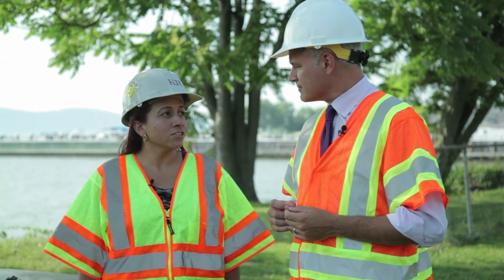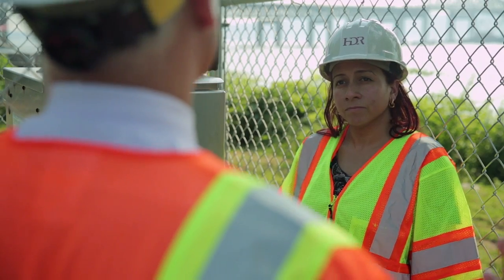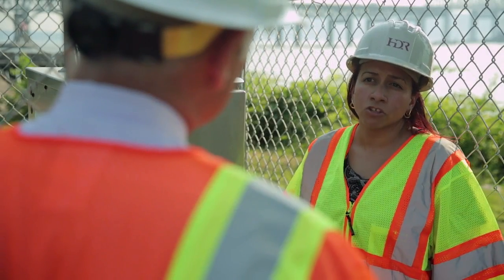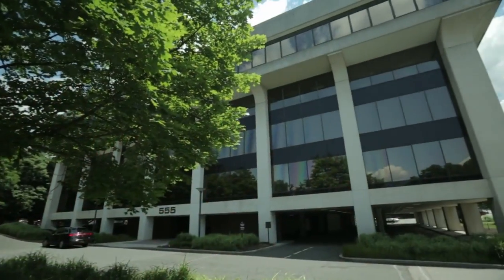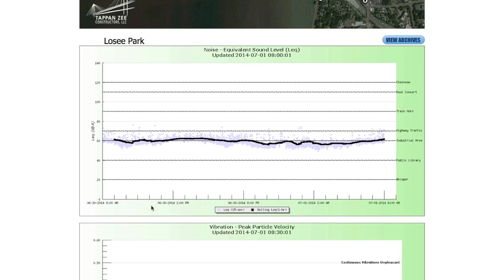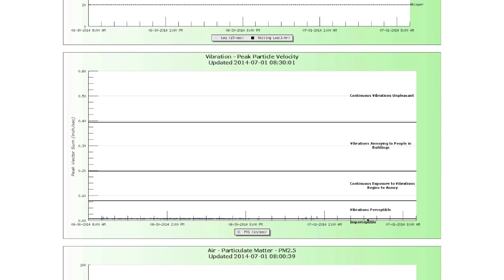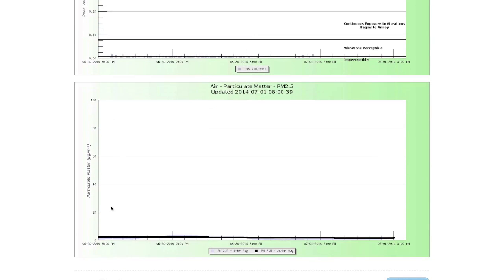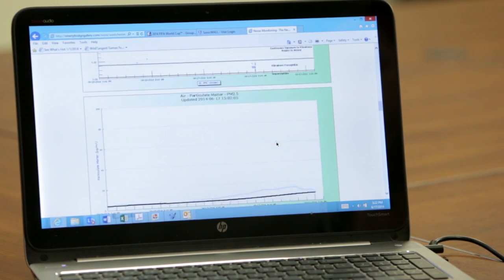New NY Bridge – Environmental Monitoring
Environmental Scientist Noemi Santiago discusses the mechanics behind the New NY Bridge project’s environmental monitors. As the project continues, significant monitoring and analyses are undertaken including; measuring air quality and noise monitoring. The project team is working closely with federal and state regulatory agencies on these important initiatives.